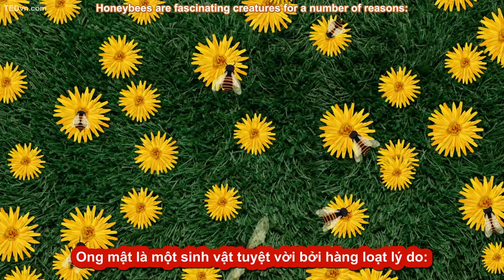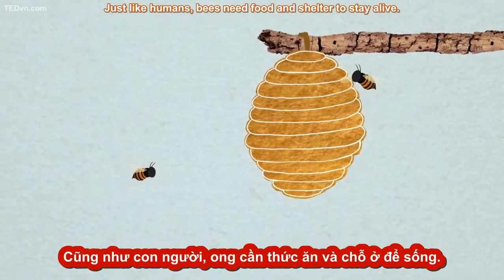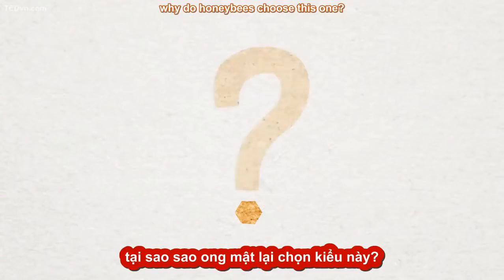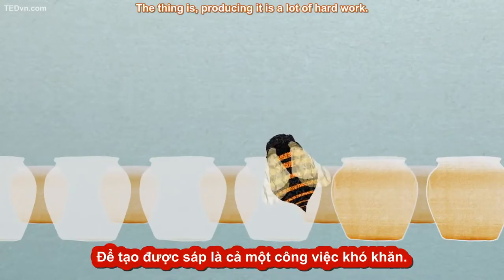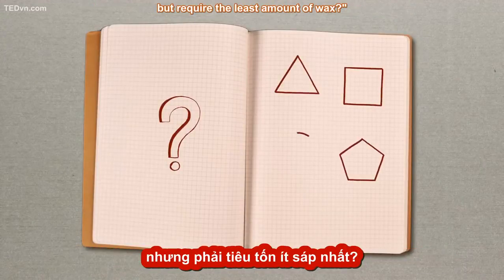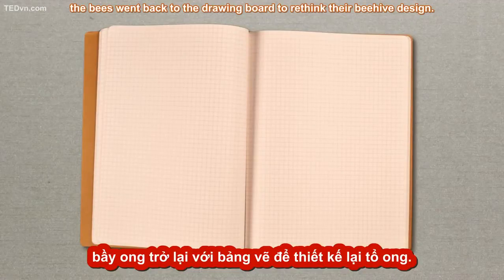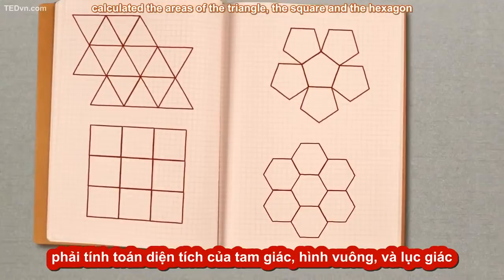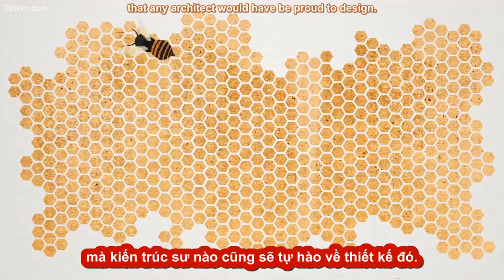137. [TED-Ed Vietsub] Tại sao tổ ong mật có hình lục giác_ - Zack Patterson & Andy Peterson